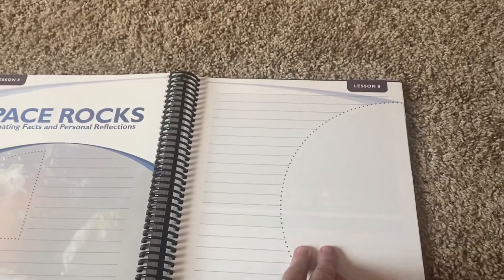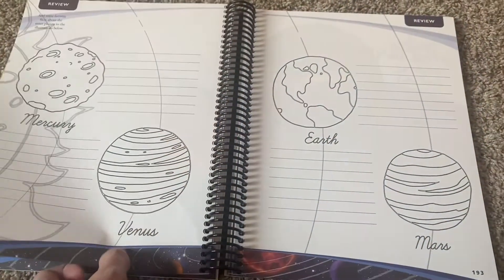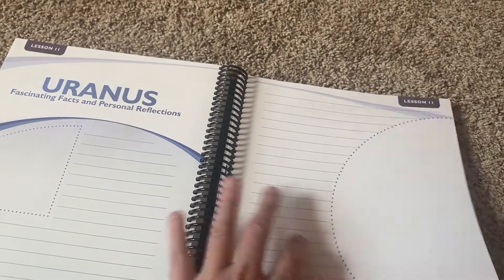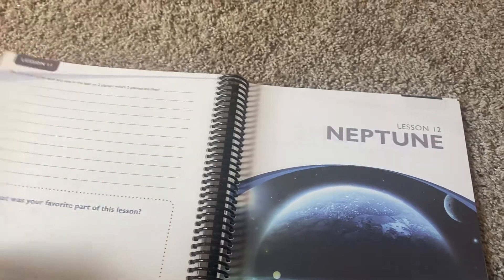Astronomy Notebook Journal Flip Through || Apologia Curriculum!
Hello and welcome to my little space in the YouTube world! Hope y’all enjoy what you see, and decide to stick around and become part of my YouTube family!

Y’all are such a Blessing!!! See y’all in my next video!!❤️

💙Today I am sharing a flip through of the Apologia Astronomy Notebooking Journal! Hope y’all enjoy! 😊

💙I will be doing another giveaway when I reach 500 subscribers!

💙This video is edited using iMovie!

💙Some images are found on google!

Hope y’all have a wonderful day!
XOXO, Sarah